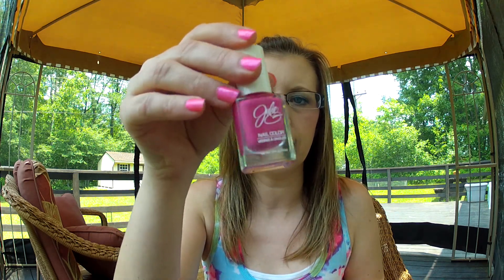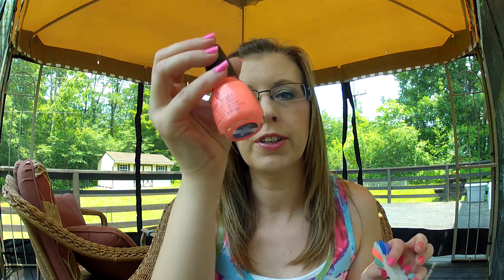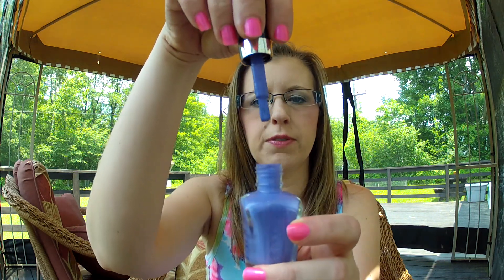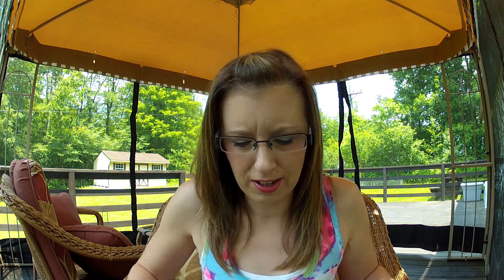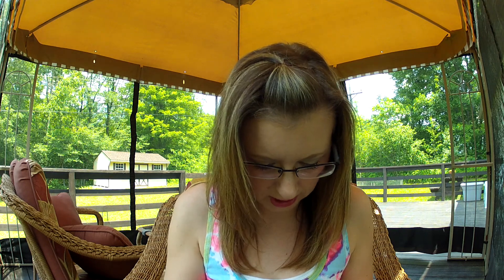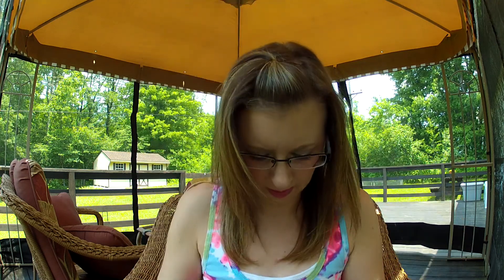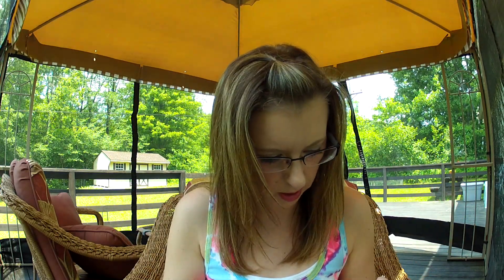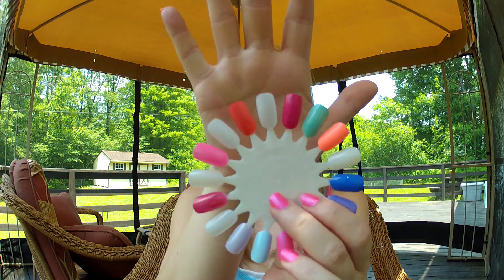NAIL POLISH FOR SUMMER 2013!!!!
I love a great color on my nails and here are some awesome recommendations for the warm summer months.